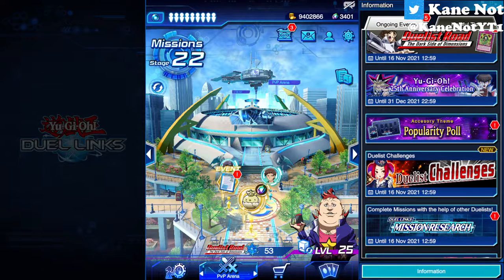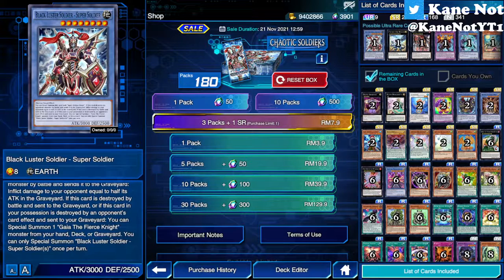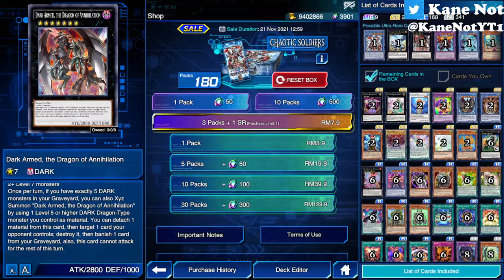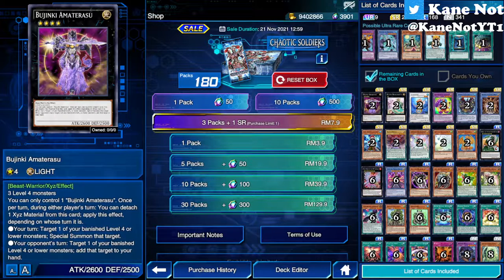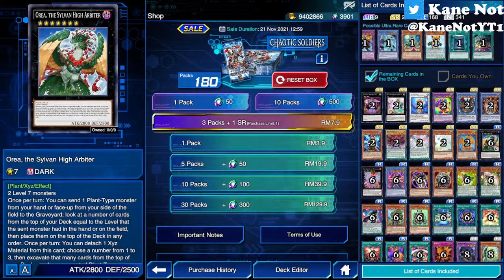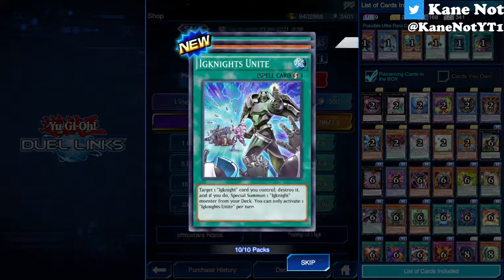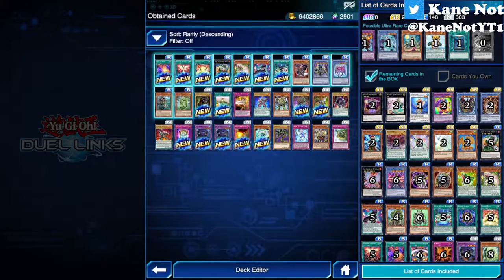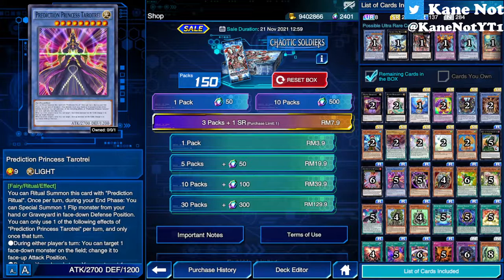NEW Main Box, Chaotic Soldiers!!! Black Luster Soldier, Sylvans & More!!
A new main box is here consisting of  Black Luster Soldier & other archetype supports along with new cards from recent TCG releases!! Check it out now as we open some packs!!